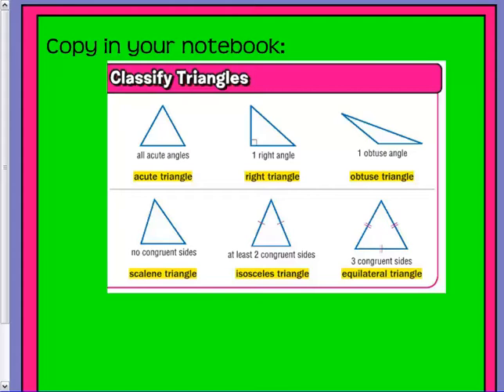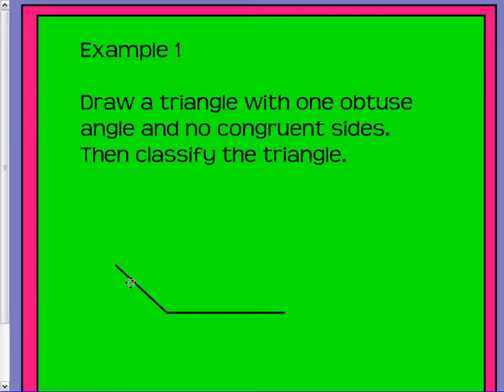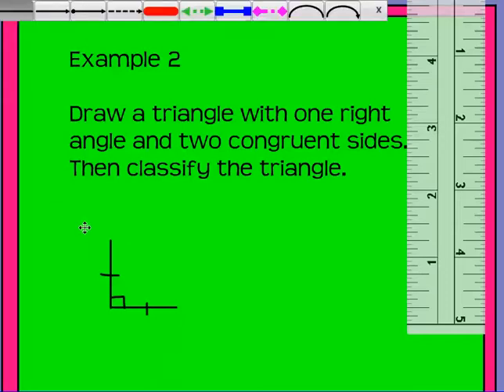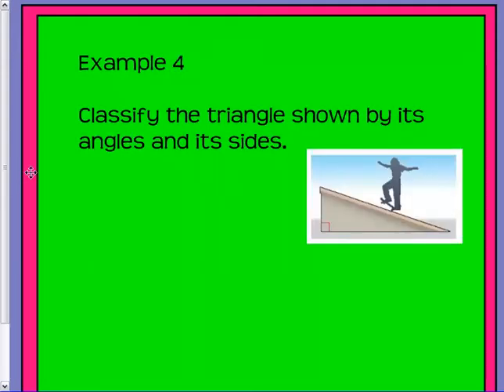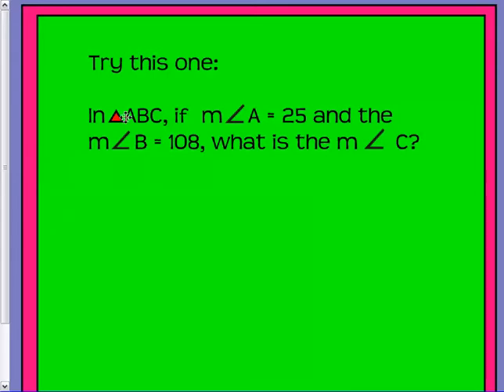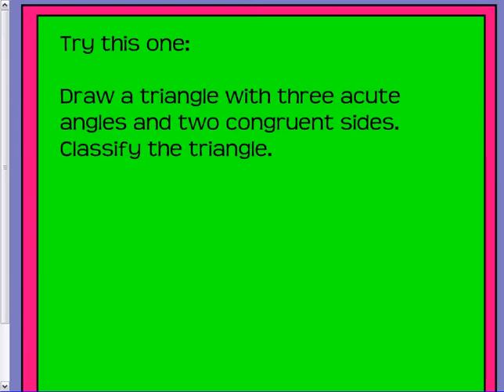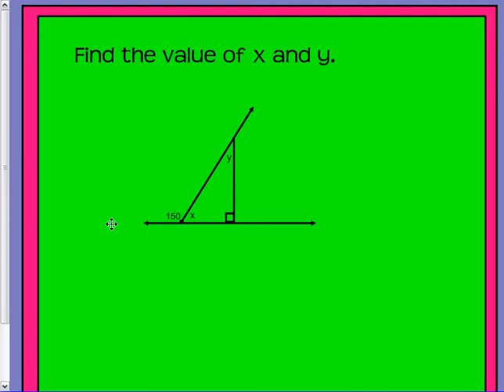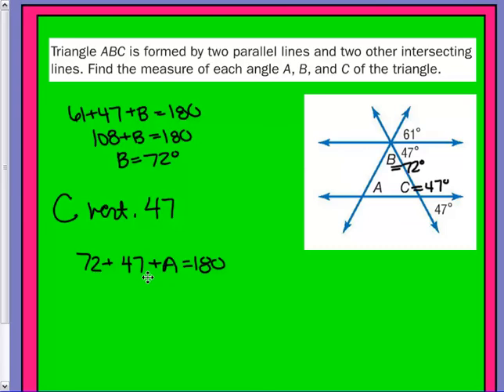4 M7 Triangles